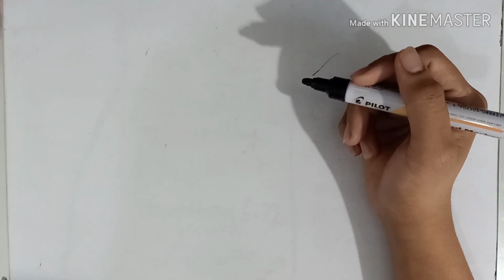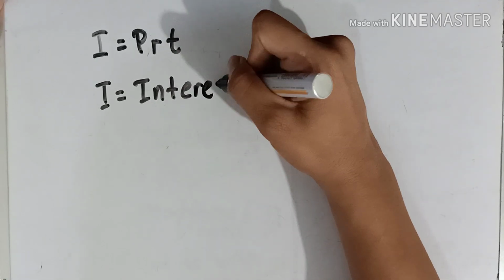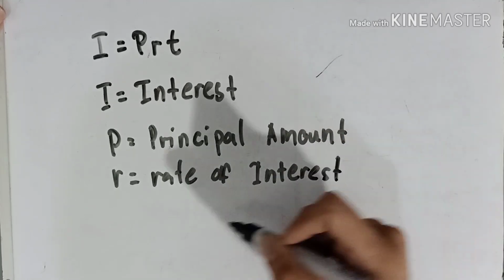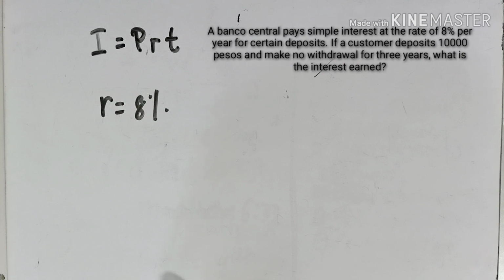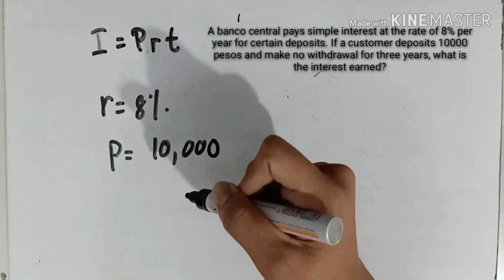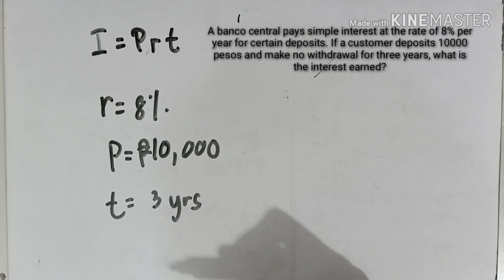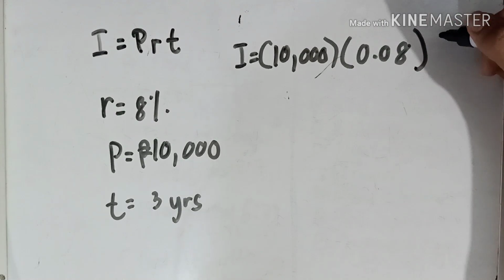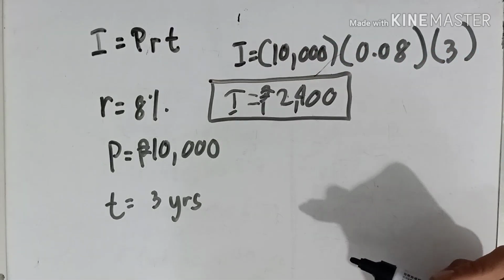How to Solve Simple Interest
Solving Simple Interest
I=Prt
P-Principal
r-rate of interest
T-time